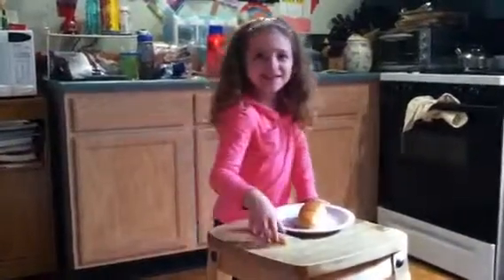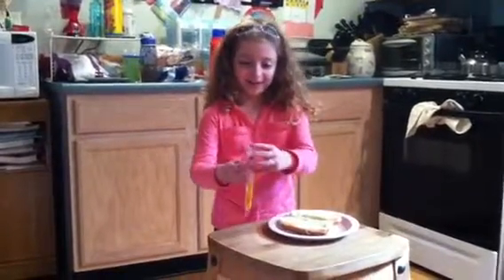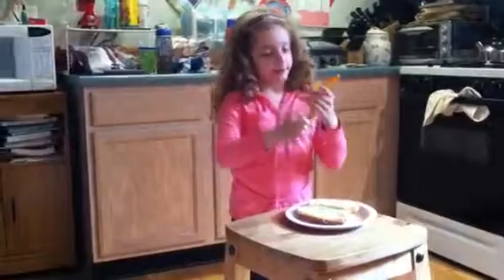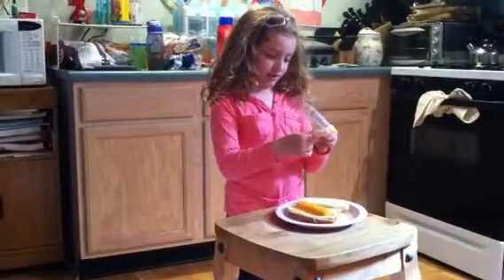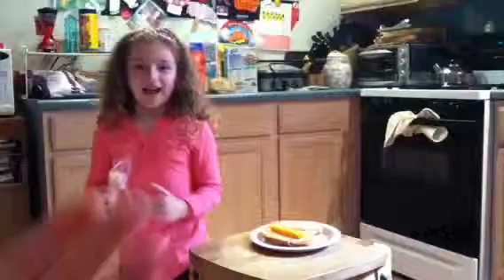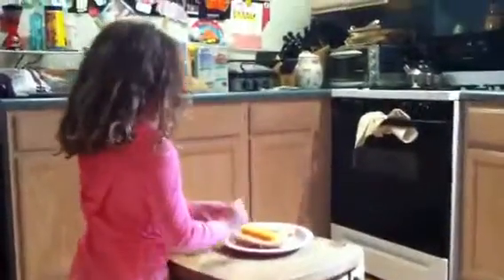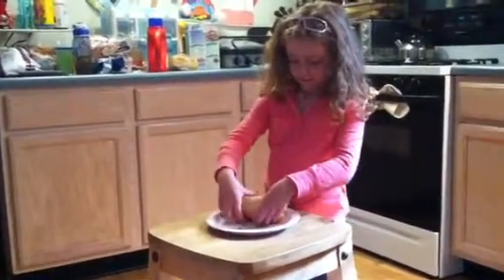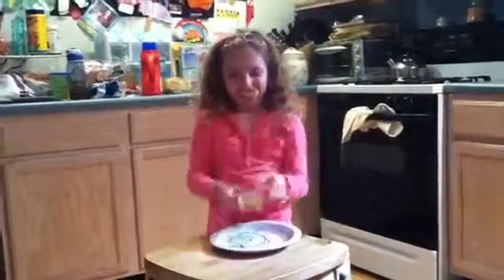CGCS - cheese dog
Courtney's take on a cheese dog (hint- more cheese, less dog)